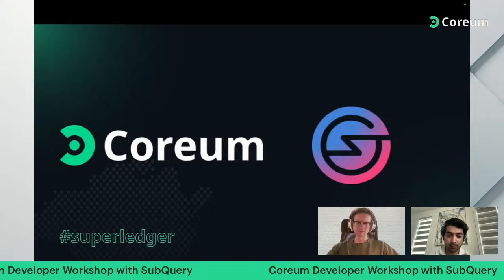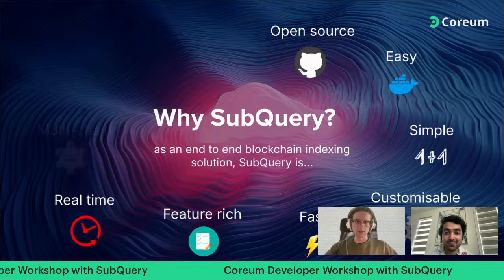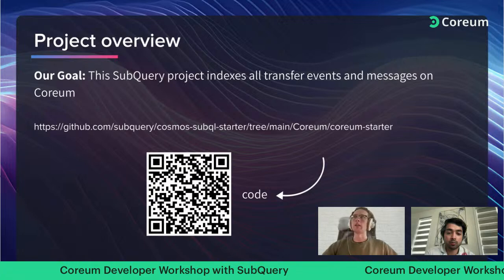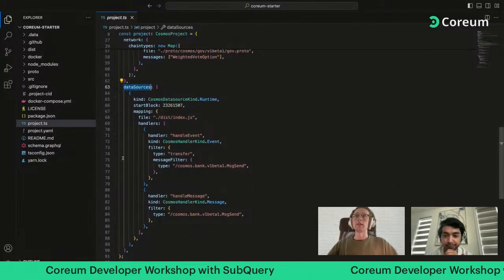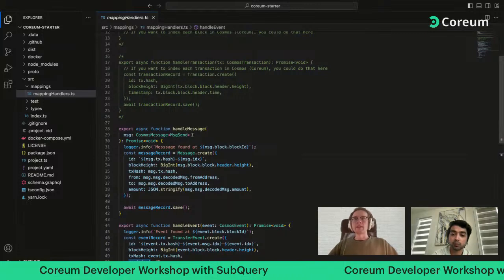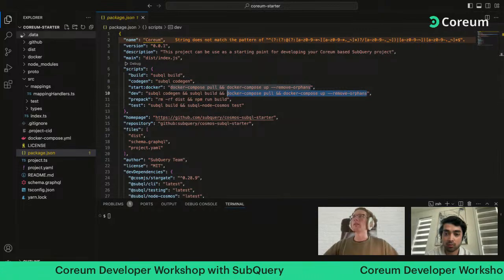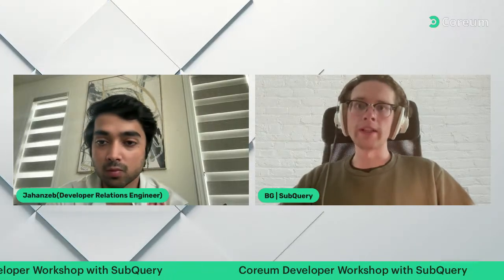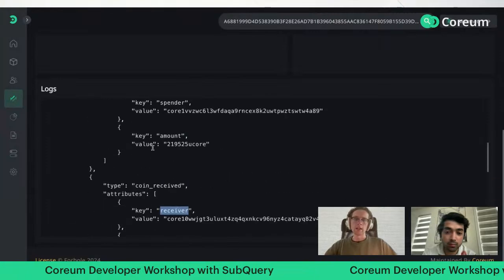Coreum Developer Workshop with SubQuery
Jump into Data Indexing with Coreum and SubQuery!